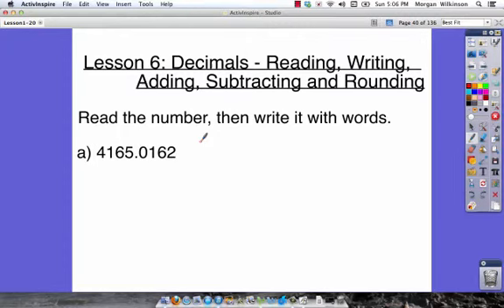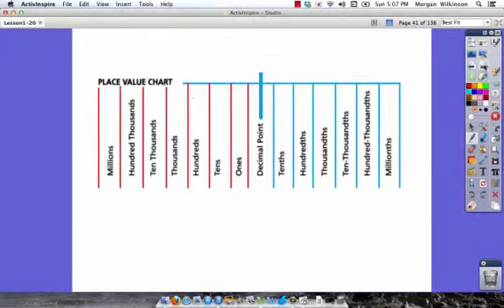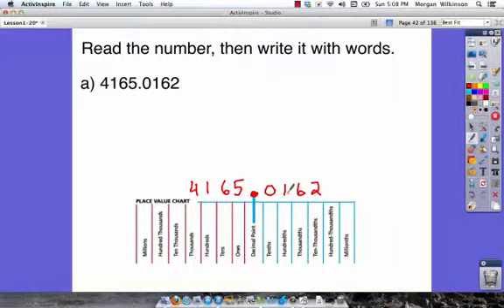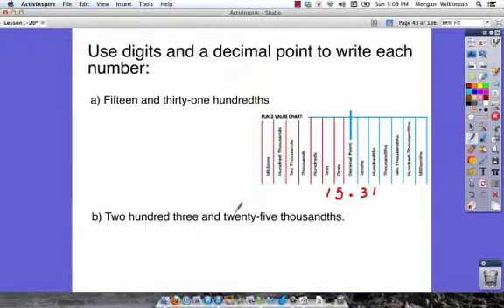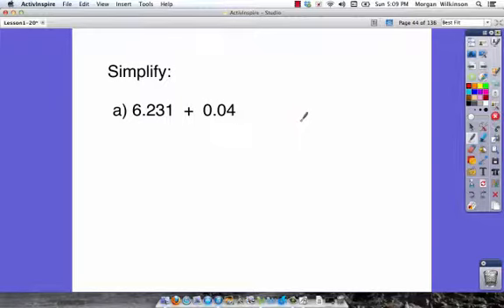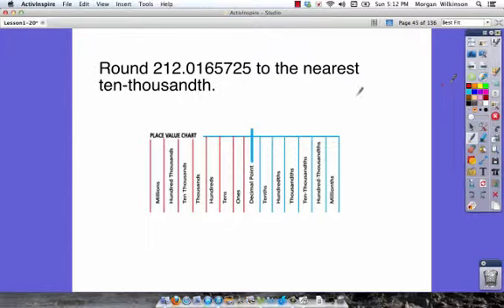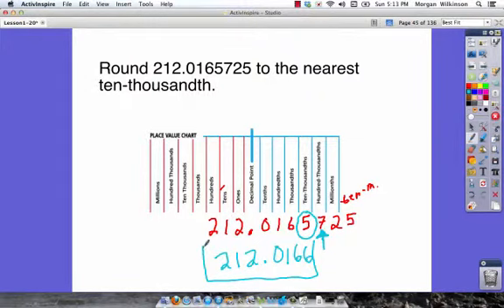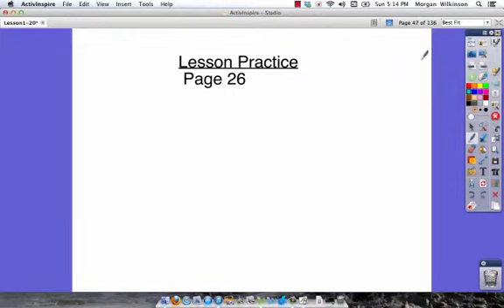Algebra 0 5 Lesson 6